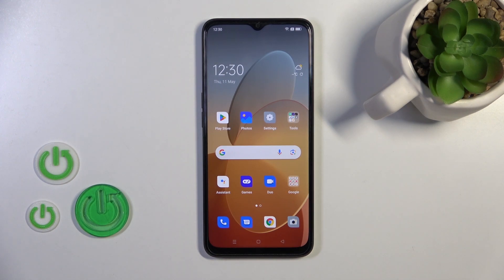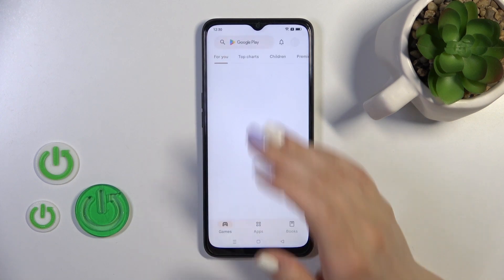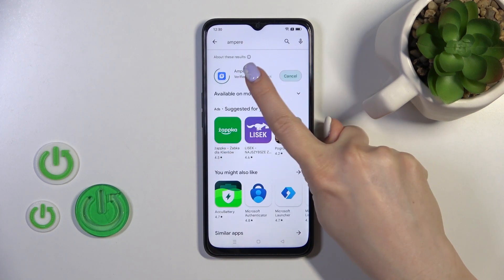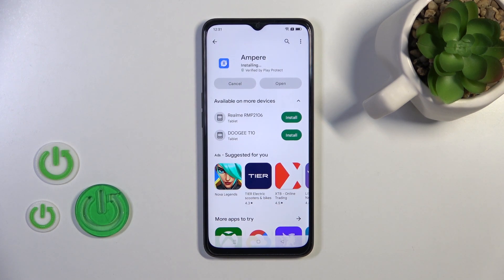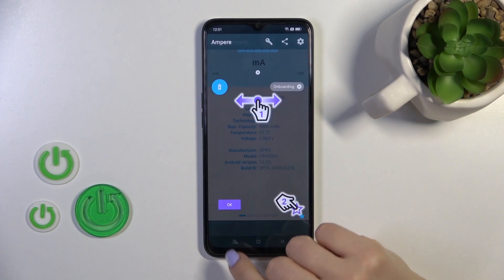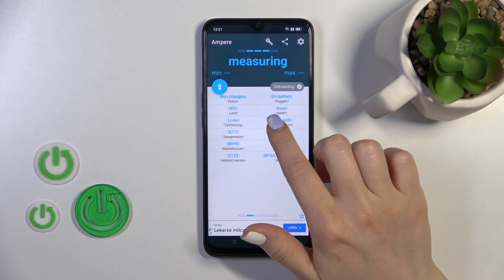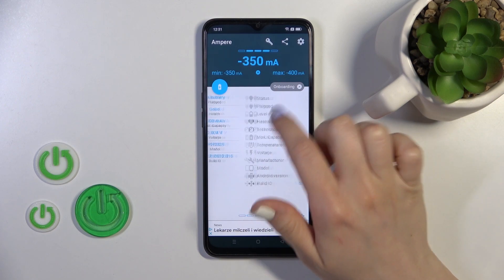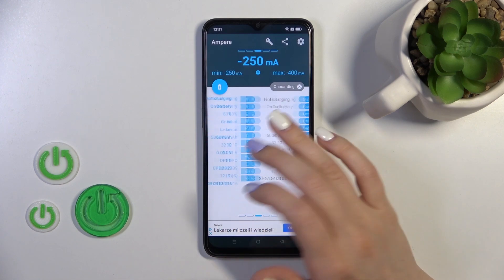How to Check the Battery Health Condition & Percentage on OPPO A77s - Ampere App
Want to optimize the battery health condition of your OPPO A77s? In this YouTube video, we'll guide you through the process of setting up battery health condition using the Ampere app. By monitoring and managing your device's battery health, you can extend its lifespan and ensure optimal performance. We'll show you how to install and navigate the Ampere app, as well as interpret the battery health metrics it provides. With this knowledge, you'll be able to take proactive steps to maintain a healthy battery and make the most out of your OPPO A77s. Don't let battery issues hold you back – watch the video now and start maximizing your device's battery life!

How to see the battery health on OPPO A77s? How to find the battery health state on OPPO A77s? How to check the battery specifications on OPPO A77s? How to download and use the Ampere app on an OPPO A77s?